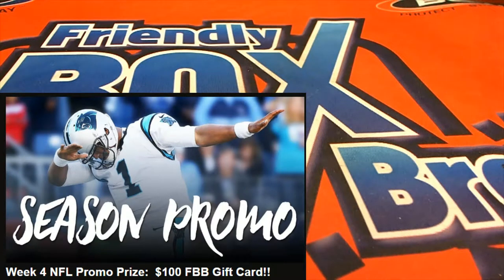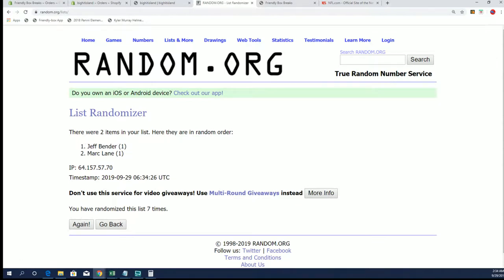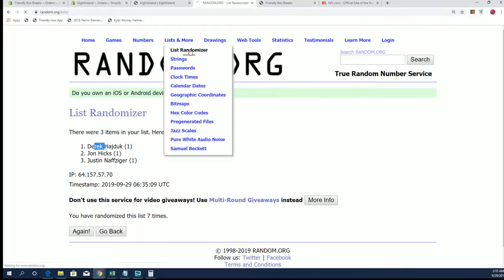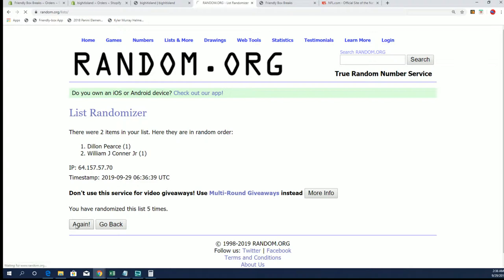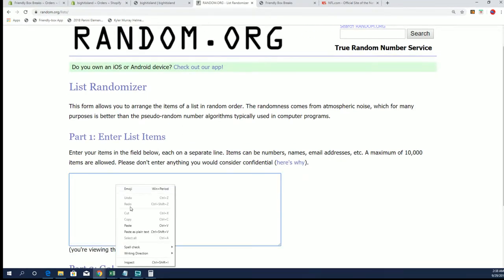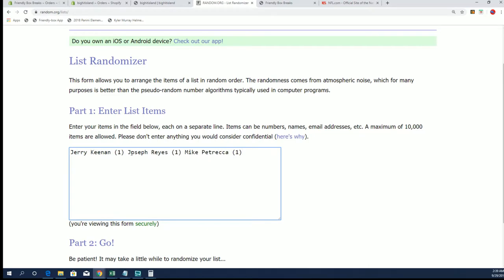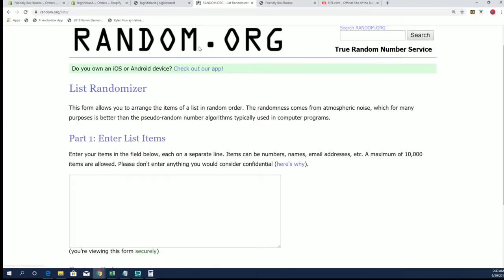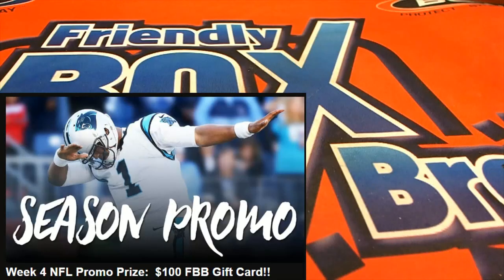FBB NFL WEEK 4 PROMO